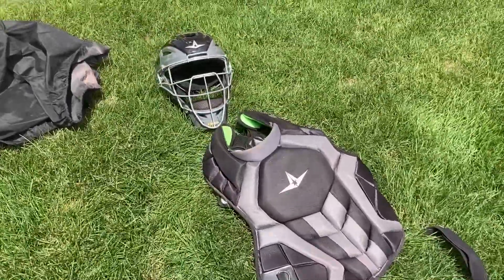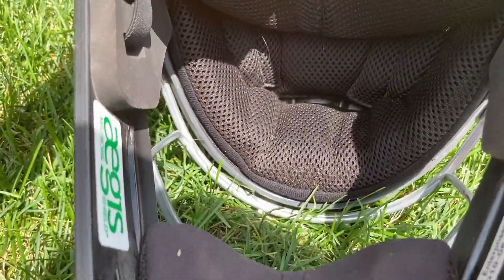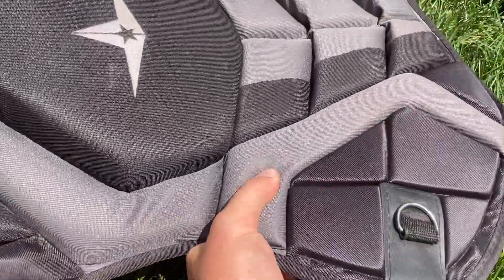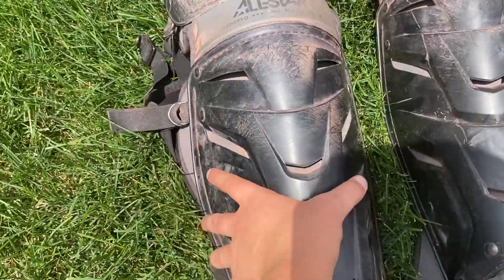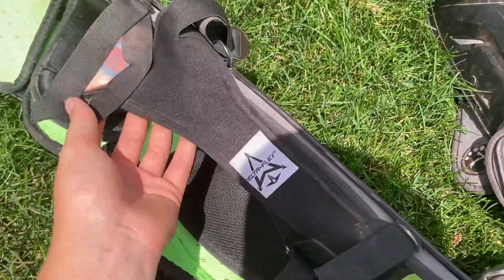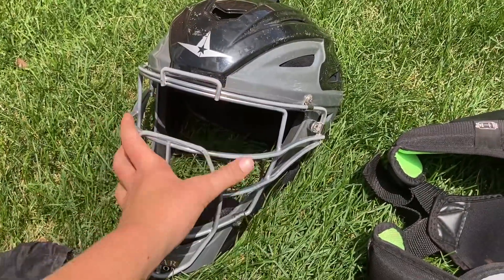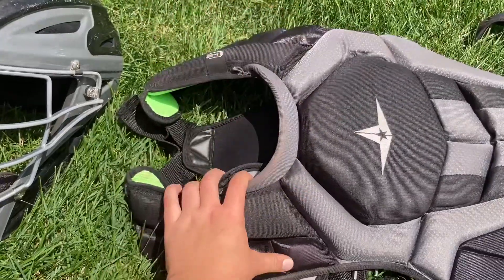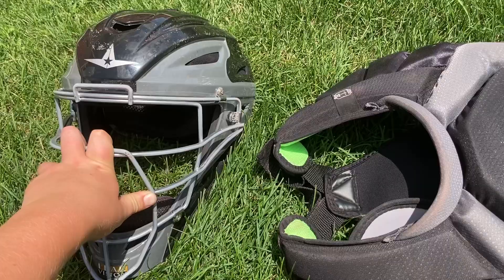Top 3 Catchers gear brands!